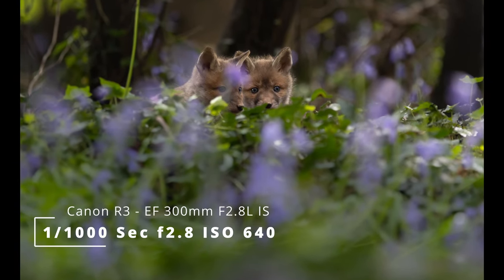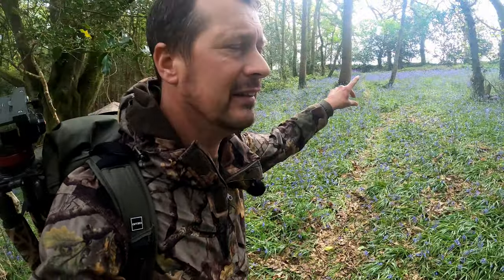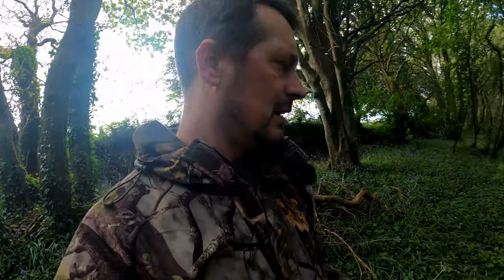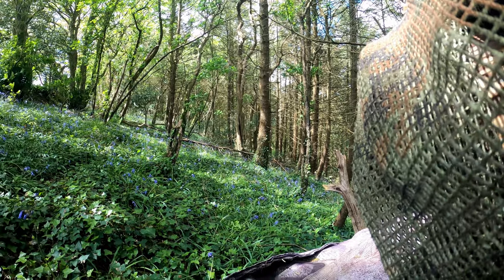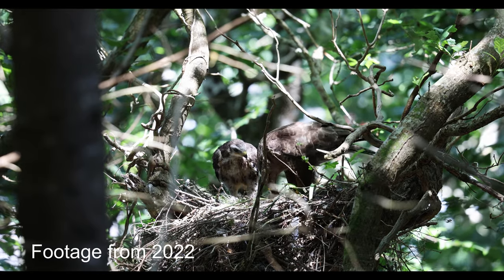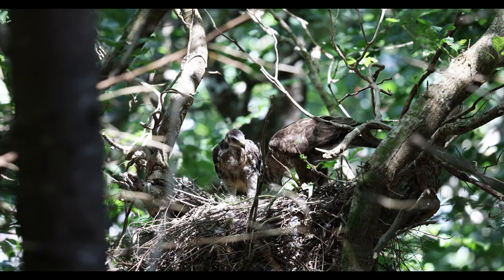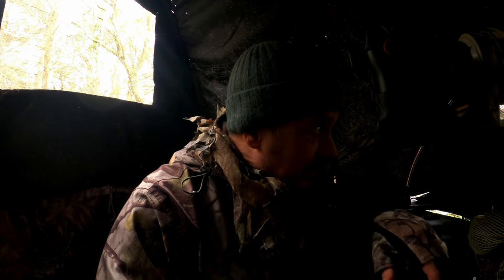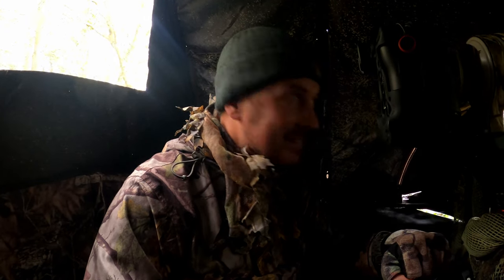WOW // Special Moments in WILDLIFE PHOTOGRAPHY | HOW TO PHOTOGRAPH FOXES & CUBS THE ETHICAL WAY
Welcome back,

Join me for more wildlife photography where I show you how to Photograph Foxes & Cubs the ethical way without baiting. Plus how Special Wow Moments can happen!

Thanks,

Richard

NO BAIT WAS USED IN MAKING THIS VIDEO.

I use Tragopan hides and camouflage gear for a lot of my photography:

Social Media